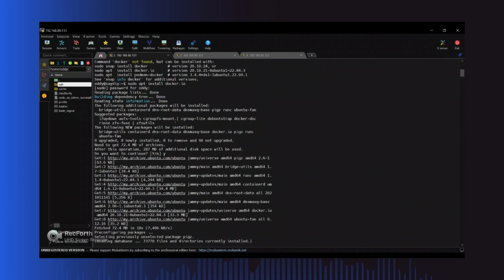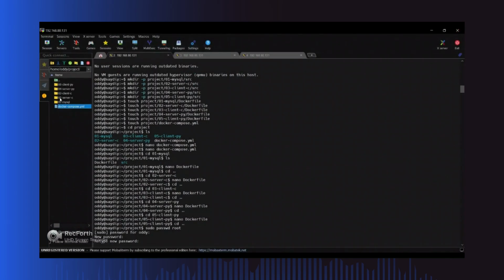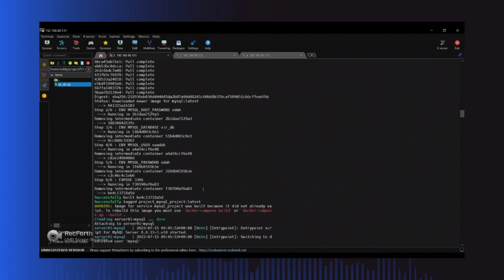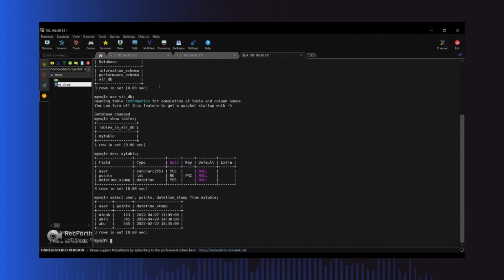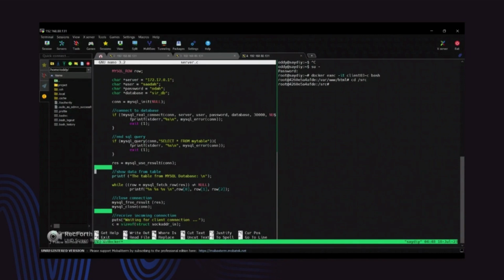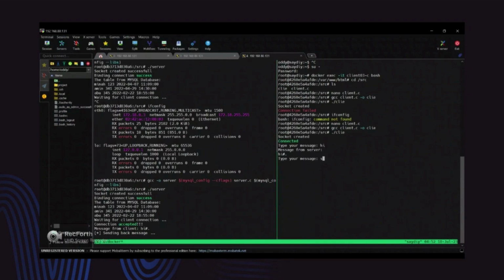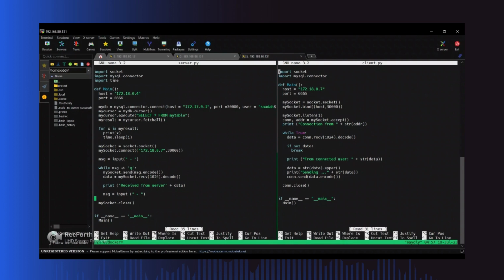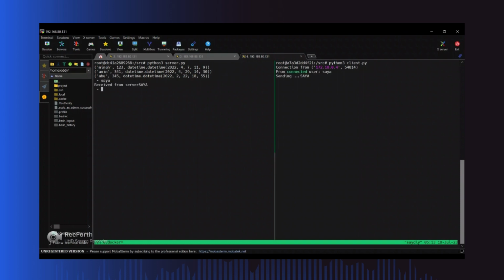DOCKER-ITT440 GROUP PROJECT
GROUP MEMBERS:
NUR SAADAH BINTI SALIM
NURULASYIQIN BINTI ROZMAN